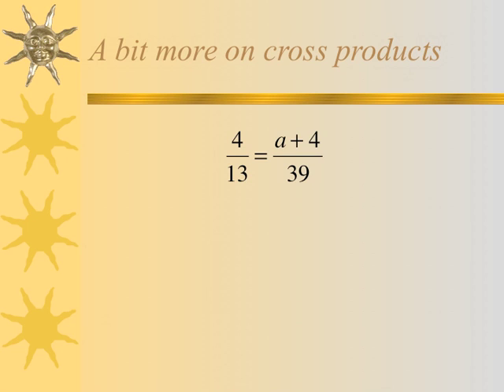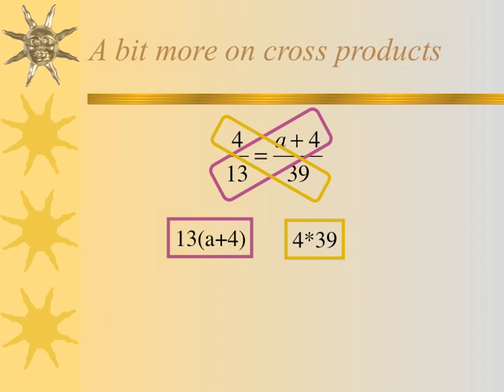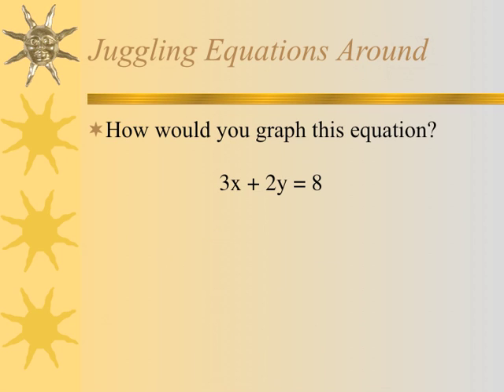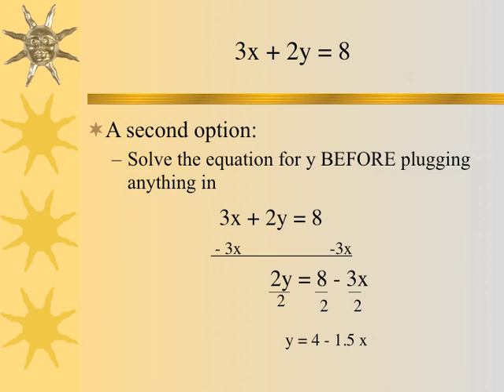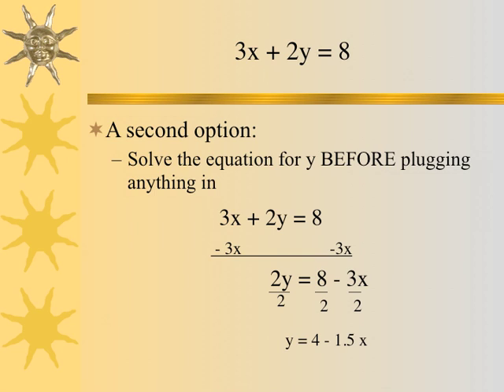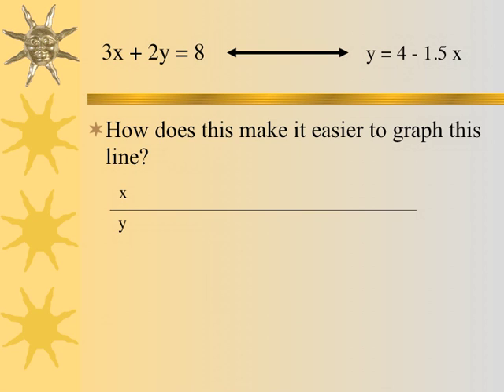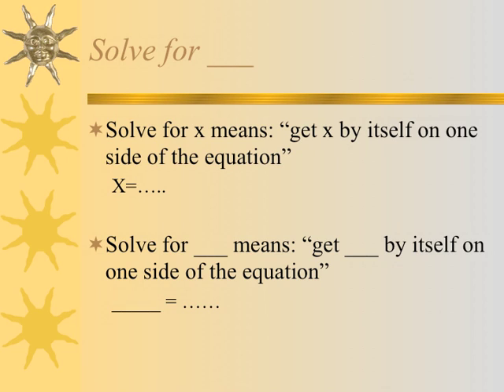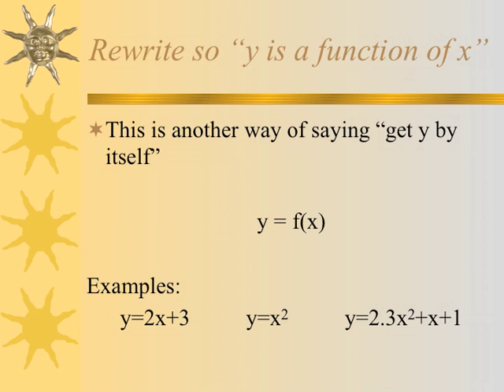3 6 3 8 narrated